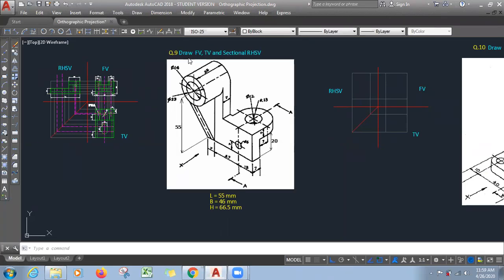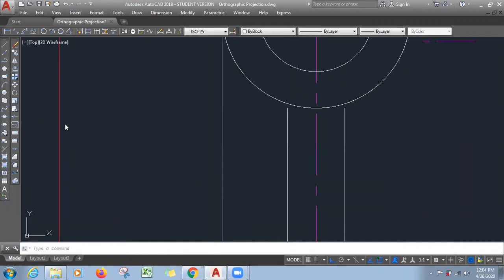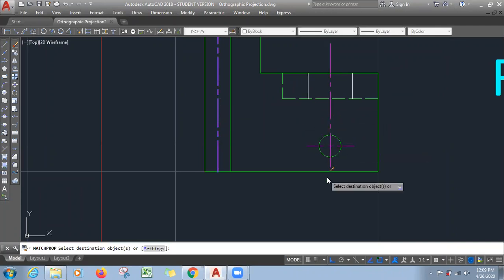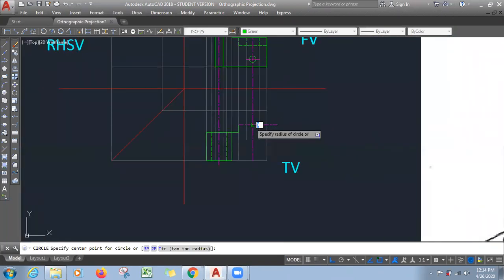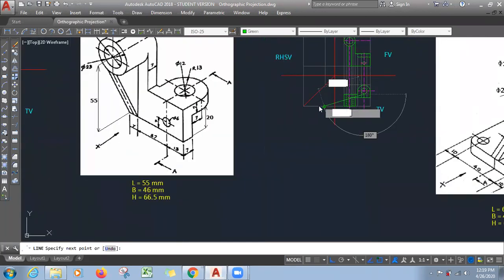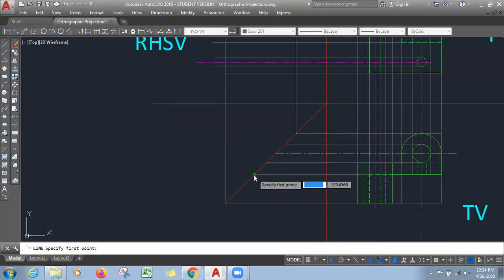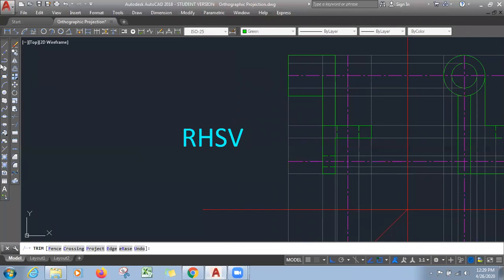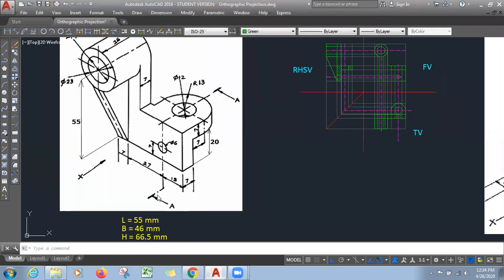Orthographic Projections - Lect 10 - Problem 9 (Sectional View)| Concepts with GK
This video contains step-by-step problem solving of Orthographic Projection using the First Angle Method of Projection.

In this video, you will learn:

Basics of First Angle Projection
How to draw Front View (FV), Top View (TV), and Side View (SV)
Step-by-step methods to solve orthographic projection problems
Understanding object positioning in different quadrants
Simple techniques to improve accuracy in engineering drawings
How to draw Sectional Orthographic Views clearly and correctly

This video is ideal for building a strong foundation in Engineering Drawing and for solving exam-oriented problems with confidence.

Useful for:

First-Year Engineering (FE/BE) students
ITI and other technical course students

Explained using simple and easy methods for better understanding.